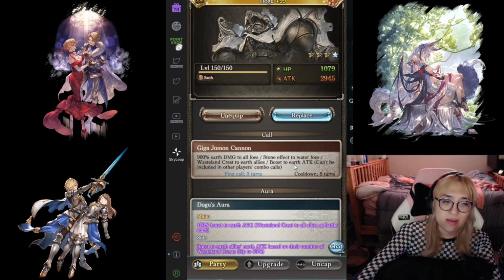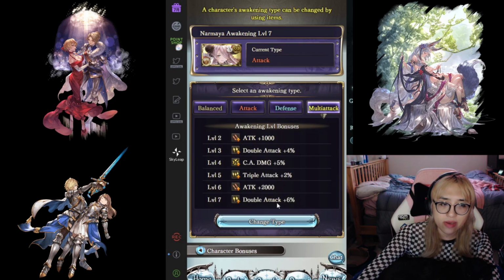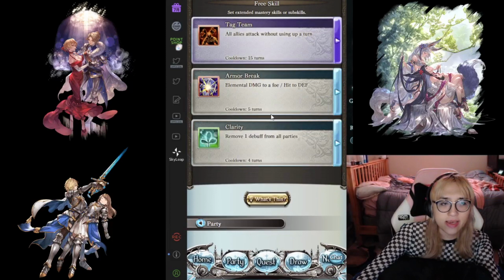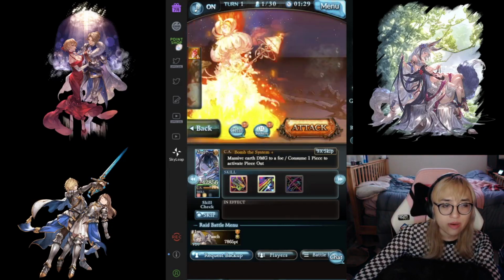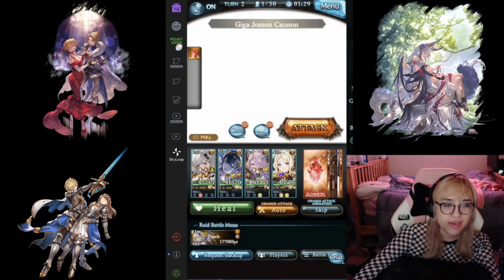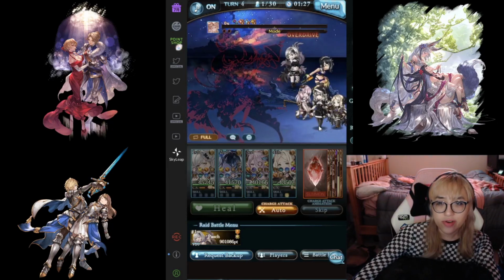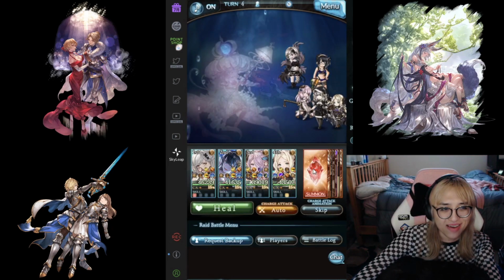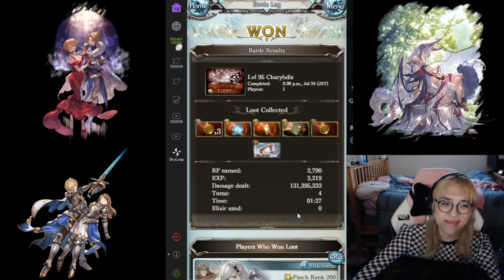Granblue Fantasy - Unite and Fight: Earth Primal 4 Turn NM95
Update to my previous NM95 video. Made some tweaks to get the clear down to 4 turns, let's take a look. We also talk briefly about awakening types.